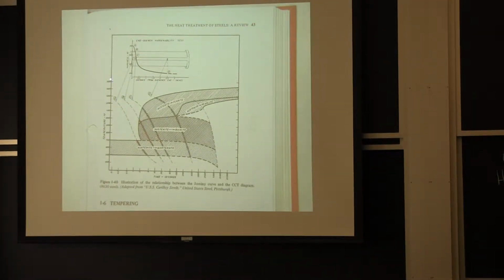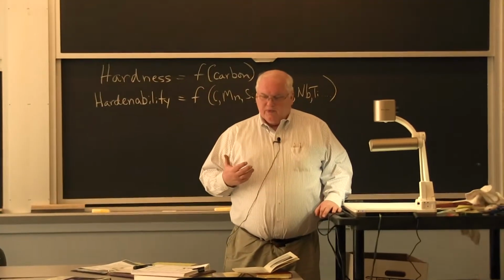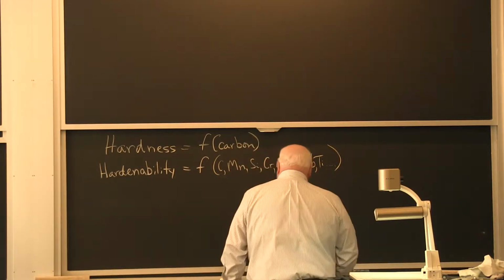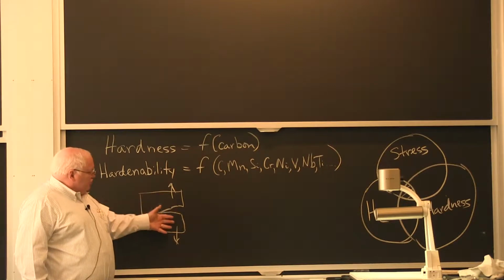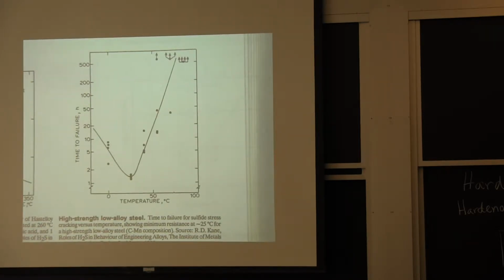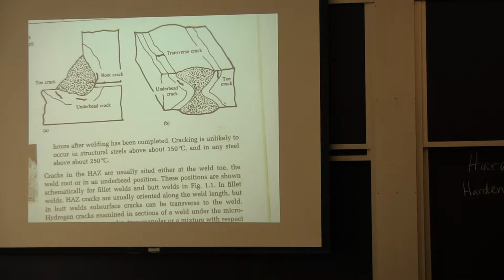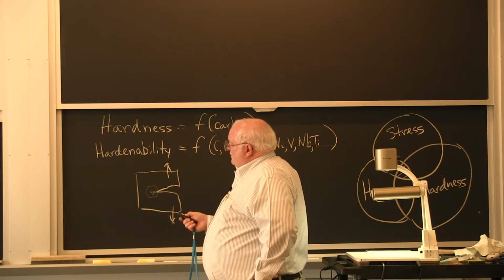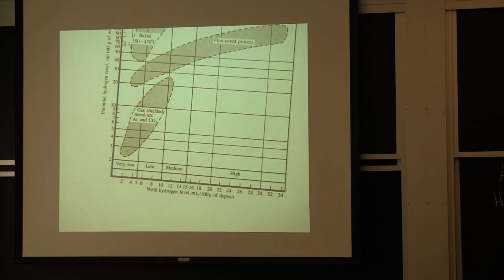3.370 Spring 2014 Lecture 6 Eagar Part 1